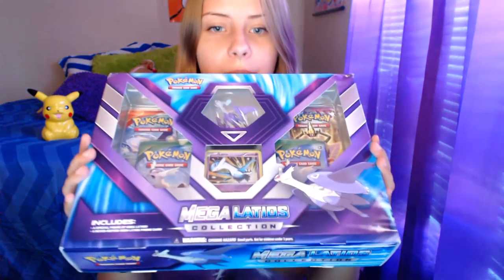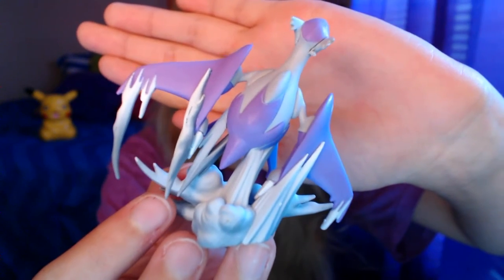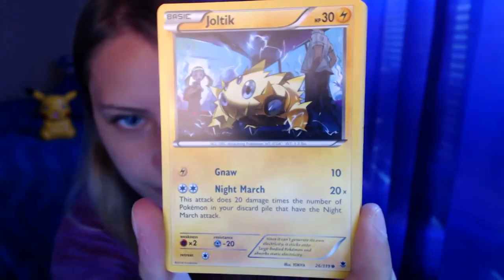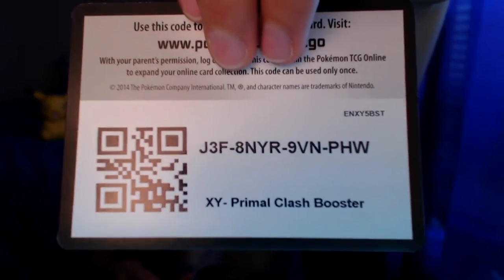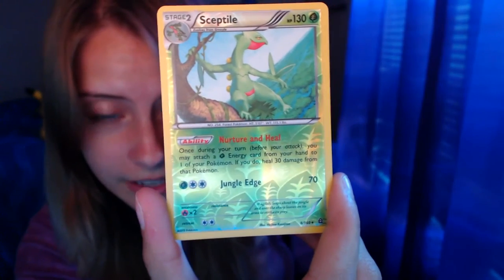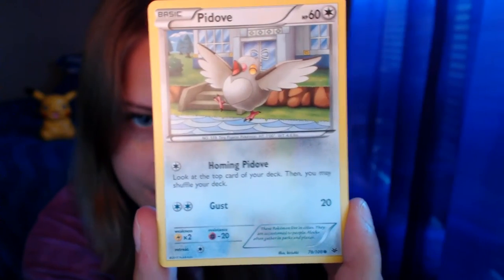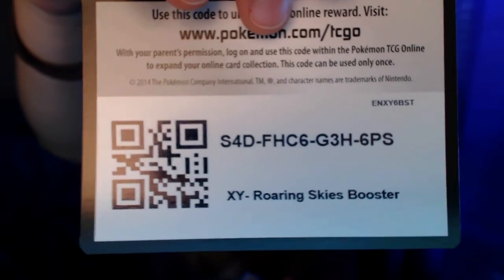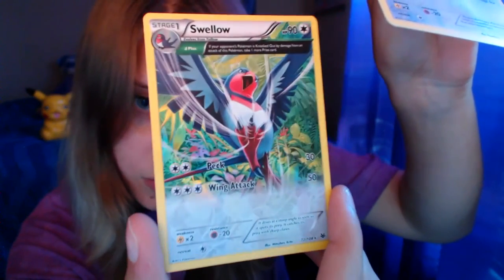Mega Latios Collection Opening!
Another Pokemon TCG unboxing. Here we open up the Mega Latios Collection box! I hope y'all enjoy!

If you're reading this, comment, "nyoooo"